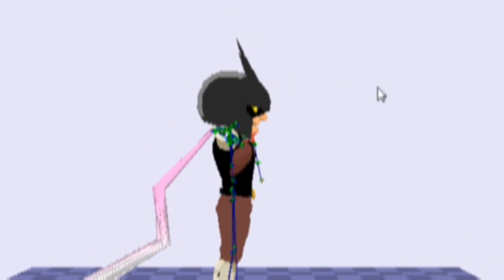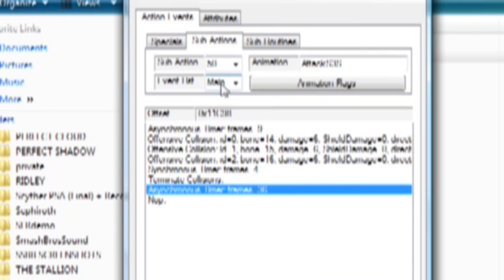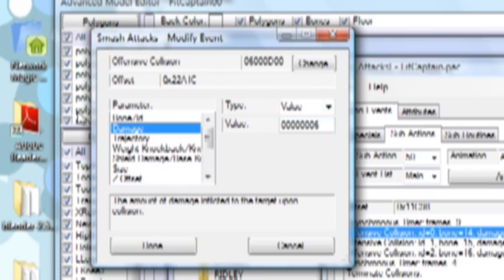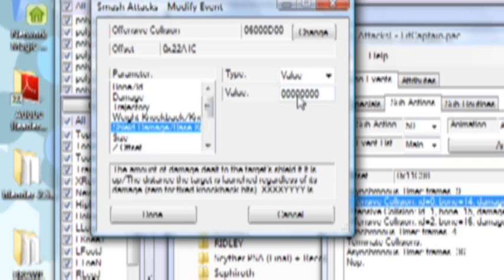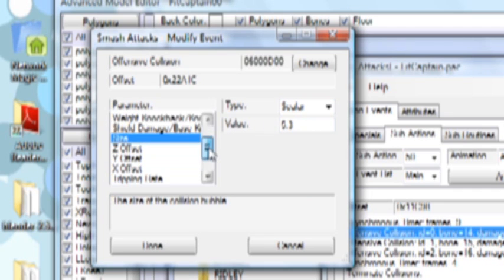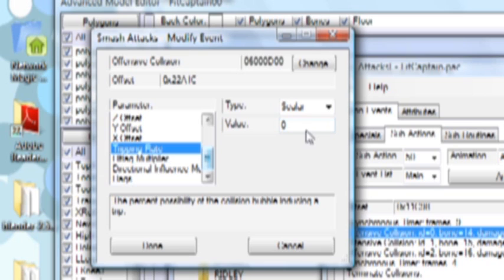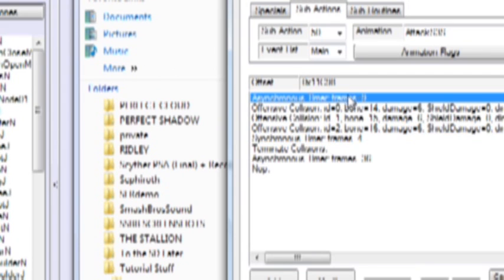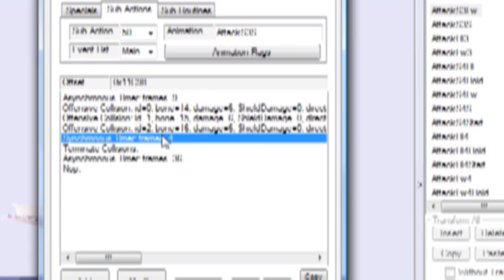PSA and Brawlbox Tutorials - Ep1: Creating a Follow-up Attack Part 1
Finally, the true first tutorial!  The first part is mainly explaining in detail each of the events that you'll need.  The second part is where we really get down to business :P